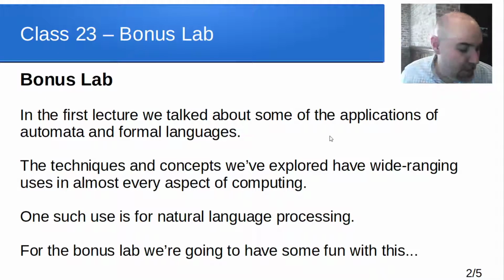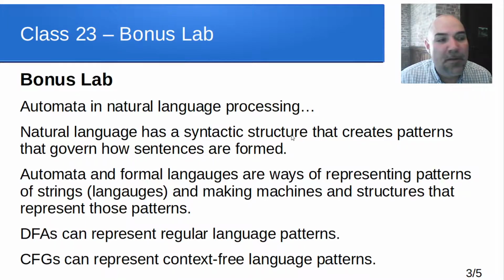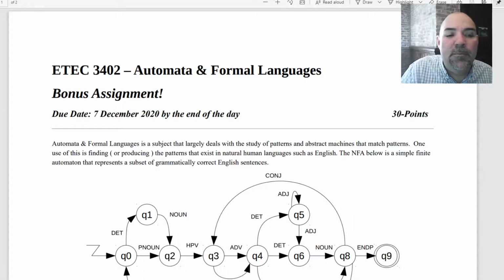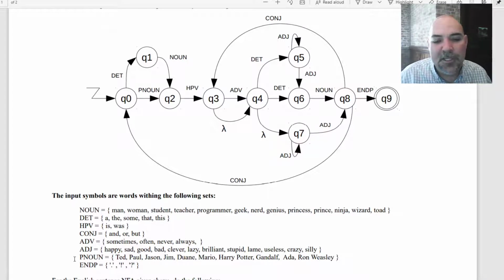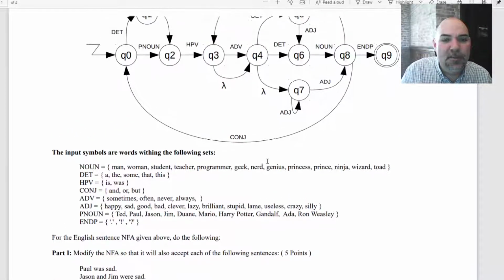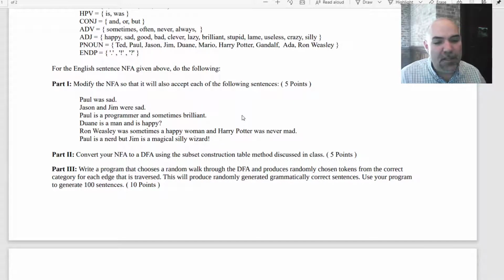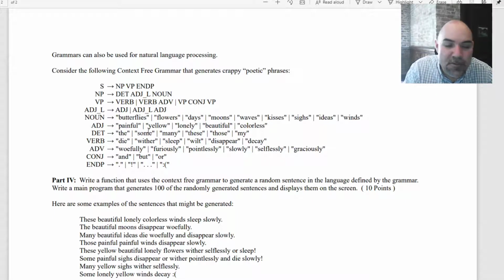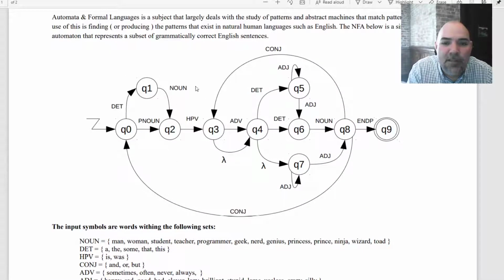ETEC3402 - Class 23 - Bonus Lab